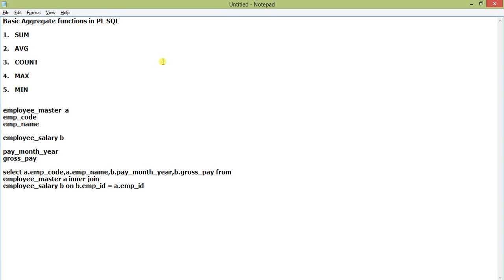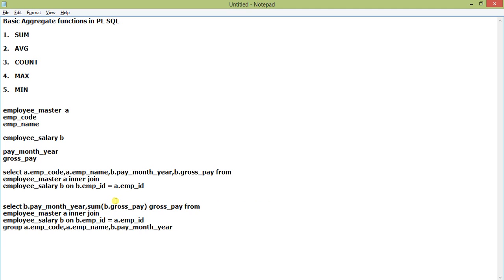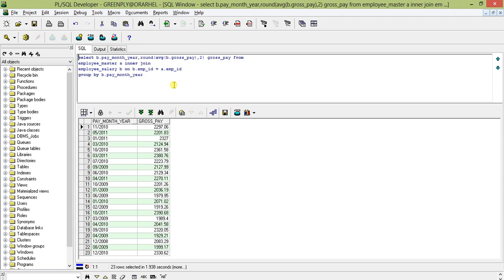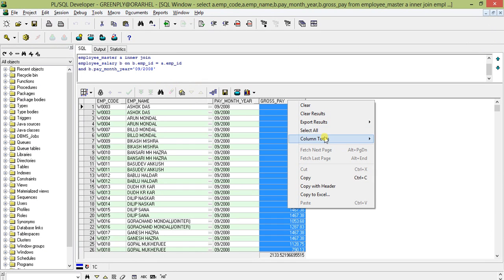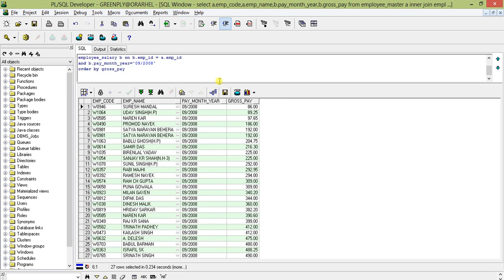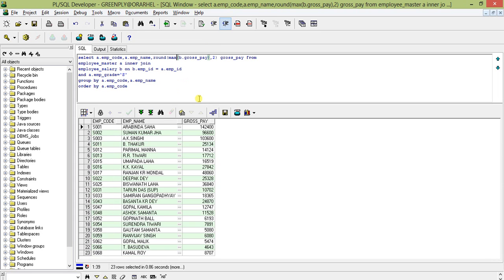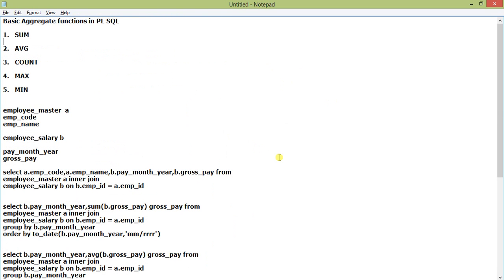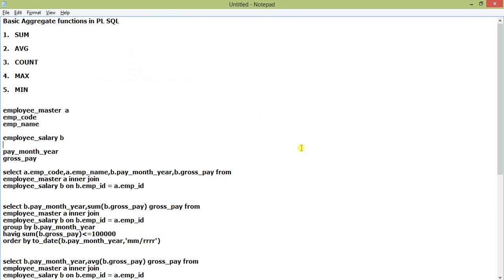Basic aggregate functions in Oracle plsql.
Understanding basic aggregate functions in pl sql. A simple pl sql tutorial which demonstrate how to use basic aggregate functions like sum, avg, count, max and min.